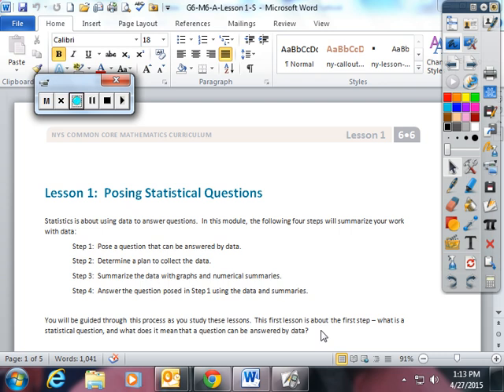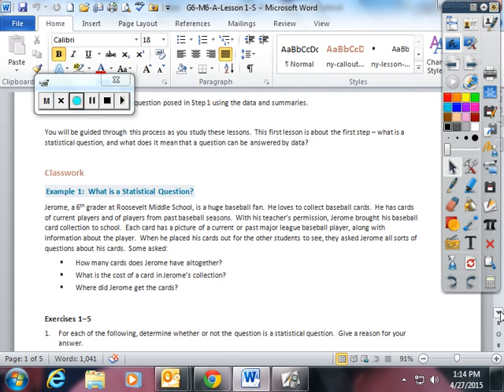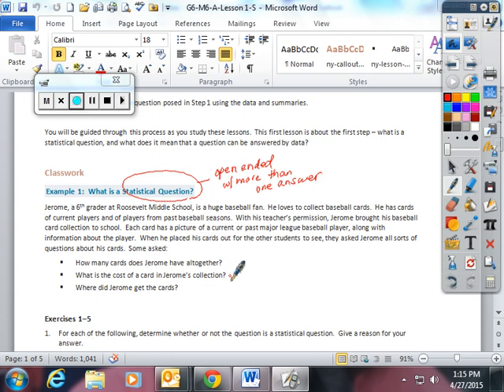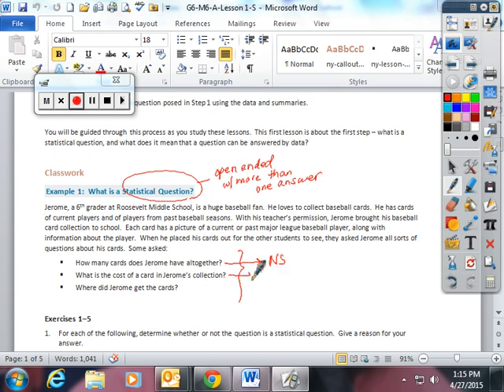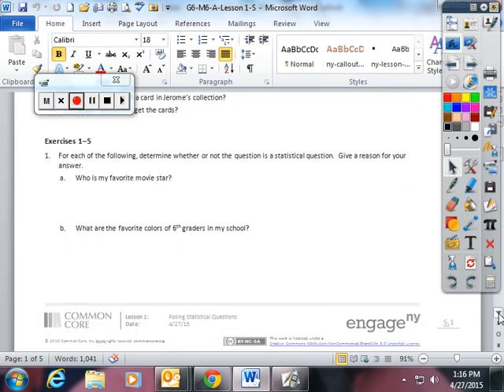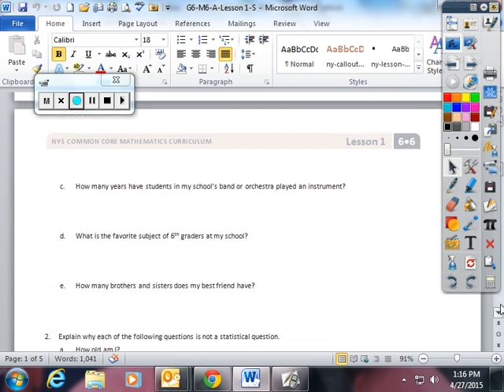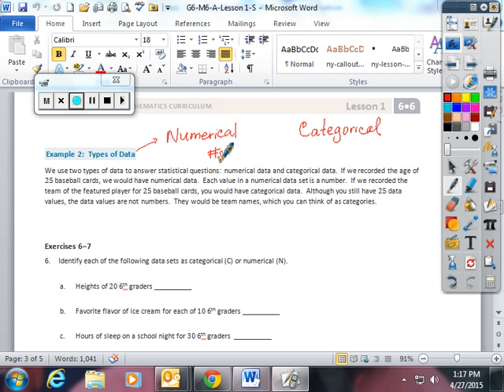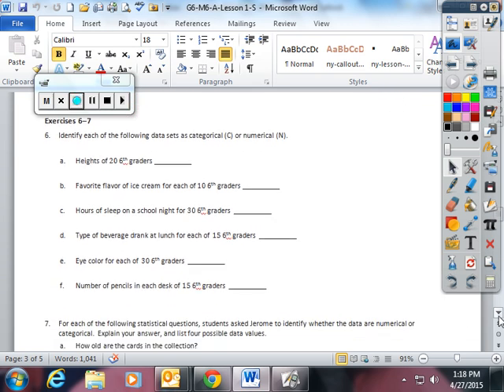Mod 6 L1 Statistical and Categorical Questions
Module 6, Lesson 1 Statistical and Non Statistical Questions/Numerical and Categorical Data